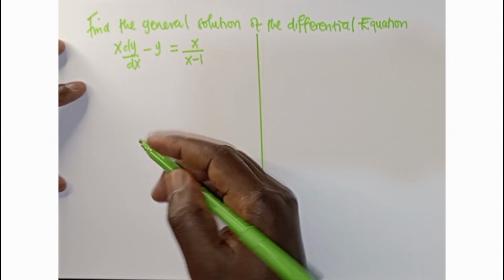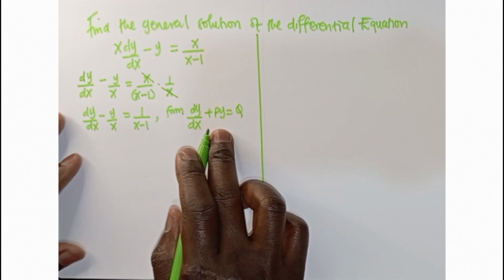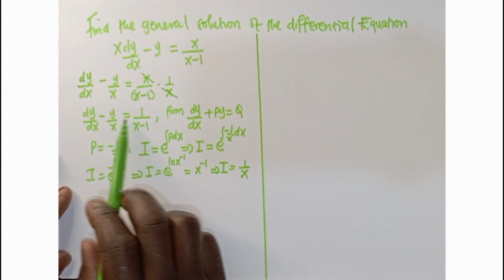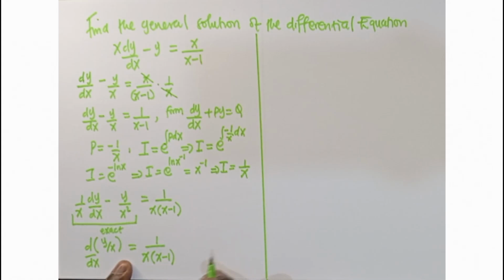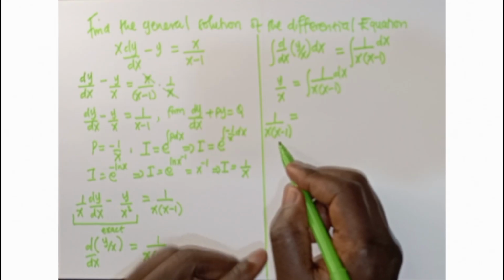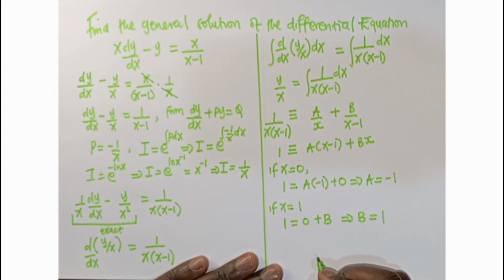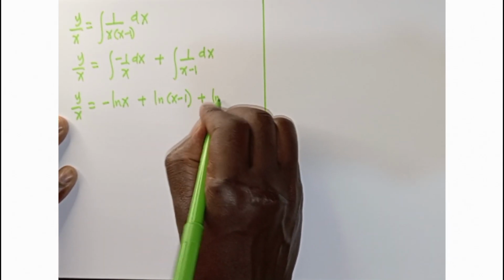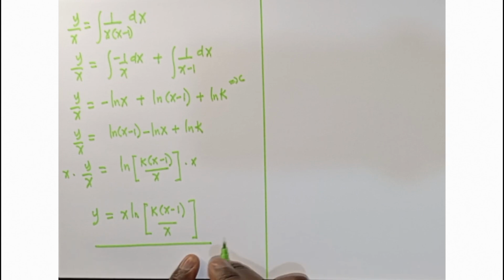Find the General Solution of the Differential Equation | Step by Step Solution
Learn how to solve the differential equation clearly and step by step.
This tutorial explains the method in a simple way for students learning differential equations.